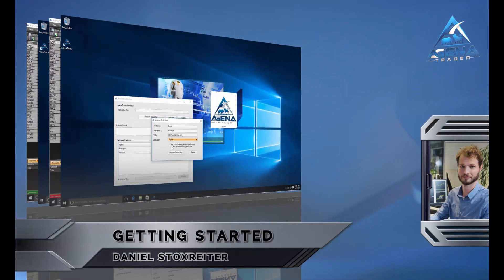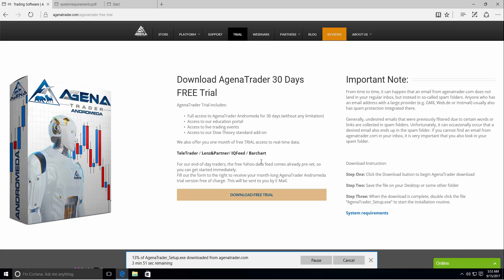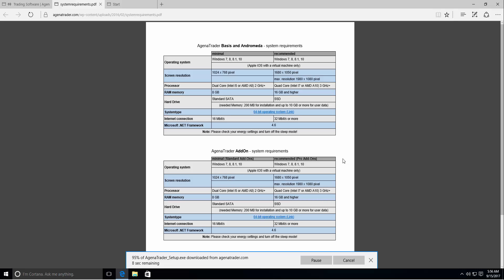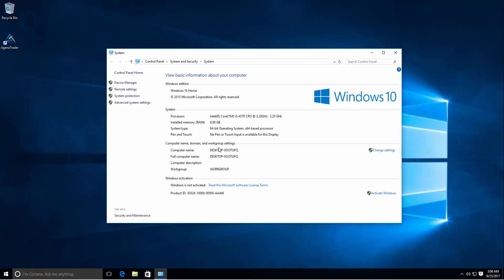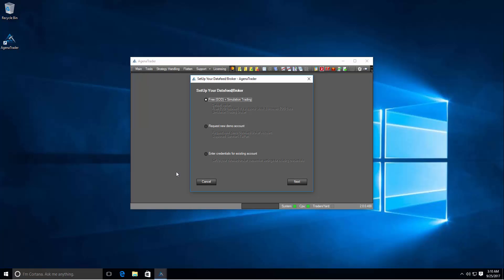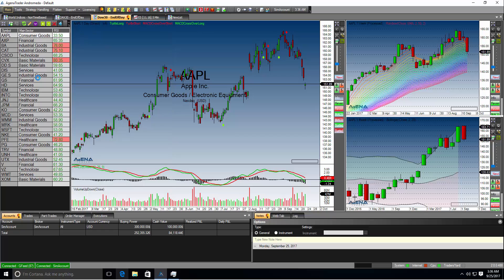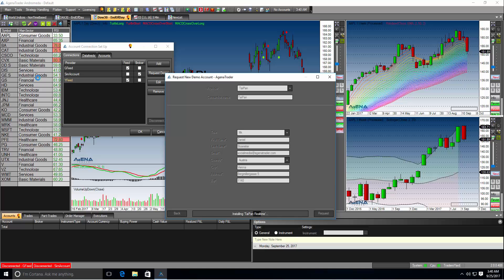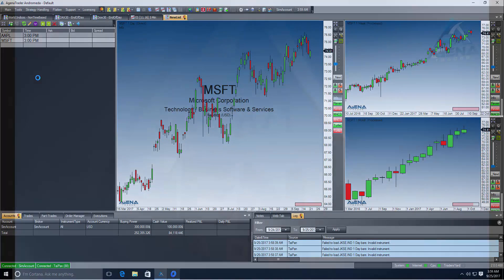Getting started tutorial for AgenaTrader download, installation and market data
Getting started tutorial for AgenaTrader download, installation and market data setup

In this video it is explaint how to get started with the AgenaTrader software. In the beginning the system requirements are discussed and it continues with the download, demo license activation, installation and setting up a market data feed.

Trading Software AgenaTrader your ultimate Trading Platform for Stocks, Futures, FX and CFDs.

No representation is being made that any account will or is likely to achieve profits or losses similar to those shown. In fact, there are frequently sharp differences between hypothetical performance results and the actual results subsequently achieved by any particular trading program. Hypothetical trading does not involve financial risk, and no hypothetical trading record can completely account for the impact of financial risk in actual trading. Any statements about profits or income, expressed or implied, does not represent a guarantee. Your actual trading may result in losses as no trading system is guaranteed. You accept full responsibilities for your actions, trades, profit or loss, and agree to hold this information harmless in any and all ways.

Credits
Sounds: